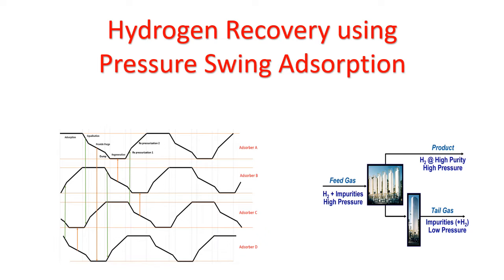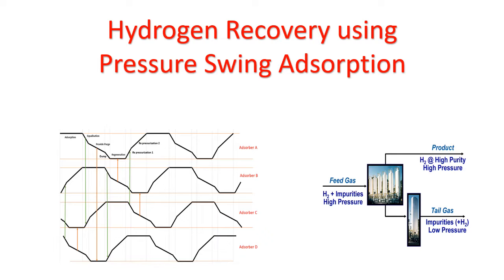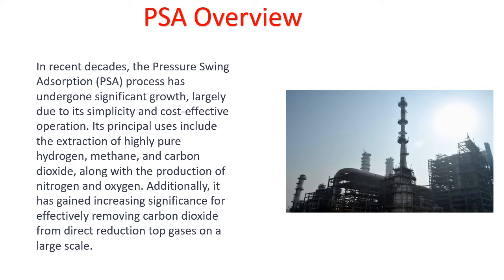Recovery of Grey and Blue Grey Hydrogen through Pressure Swing Adsorption (PSA)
Pressure Swing Adsorption (PSA) is a widely used process for the recovery of hydrogen from various gas streams, particularly in industries such as petrochemical, refining, and ammonia production. This method relies on the selective adsorption of hydrogen molecules onto a solid adsorbent material under high pressure, followed by the desorption of the captured hydrogen at lower pressure.

The PSA process typically involves the following steps:

Adsorption: Hydrogen-rich gas is introduced into a pressure vessel containing a bed of solid adsorbent material, commonly activated carbon or zeolites. Under high pressure, the adsorbent selectively captures hydrogen molecules while allowing other gases, such as nitrogen or methane, to pass through.

Purge: After a certain period of adsorption, the pressure in the vessel is reduced, and a small portion of the unabsorbed gases is purged from the adsorbent bed. This helps to remove impurities and prepare the bed for the next adsorption cycle.

Desorption: The pressure is further reduced, causing the adsorbent to release the captured hydrogen. This step is crucial for recovering high-purity hydrogen for subsequent use. The desorbed hydrogen is then collected and sent to the desired destination.

Re-pressurization: The pressure vessel is repressurized to the initial high pressure using part of the purified hydrogen obtained in the desorption step. This prepares the system for the next adsorption cycle.

By repeating these cyclic steps, the PSA process allows for continuous and efficient hydrogen recovery. The key advantage of PSA lies in its ability to selectively adsorb and desorb gases based on their affinity for the adsorbent material. This enables the separation and purification of hydrogen from complex gas mixtures.

PSA is a cost-effective and energy-efficient method for small to medium-scale hydrogen recovery applications. Its widespread use is attributed to its versatility, scalability, and the ability to customize the adsorbent material to suit specific process requirements. As the demand for hydrogen continues to grow, pressure swing adsorption remains a valuable technology for providing a reliable and efficient source of high-purity hydrogen.